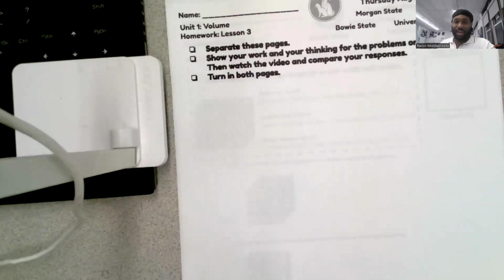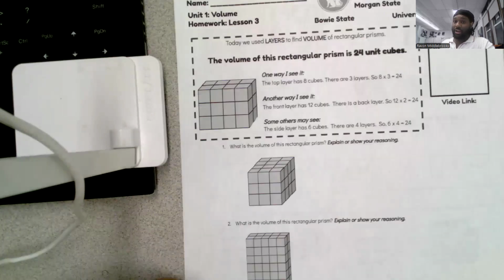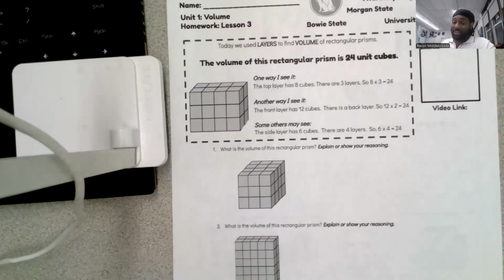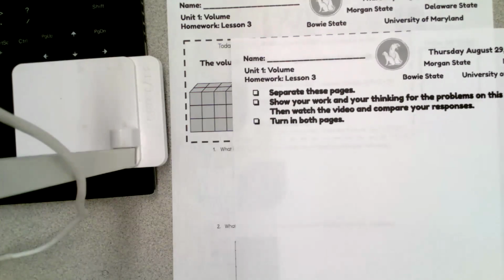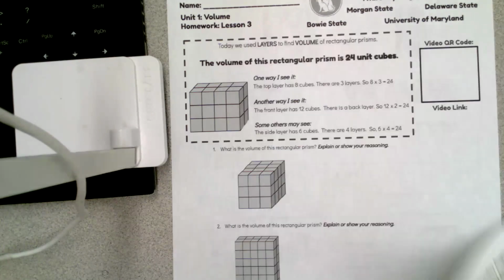Volumes of Prism Drawings - Grade 5 Unit 1 Lesson 3 HW Video (8.29.24)